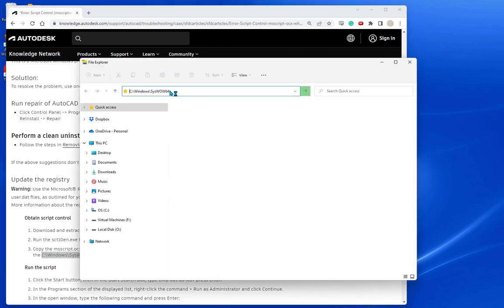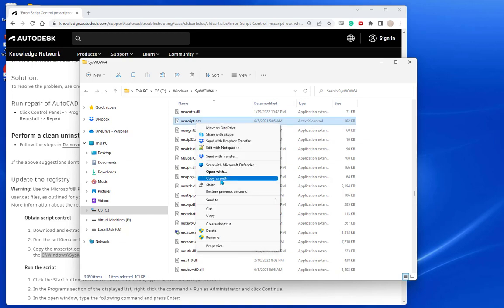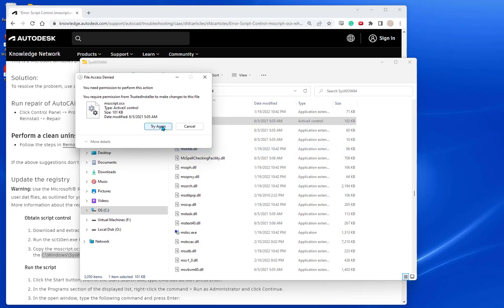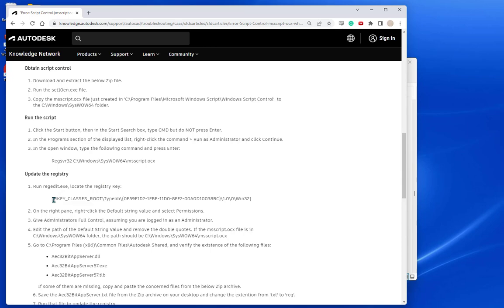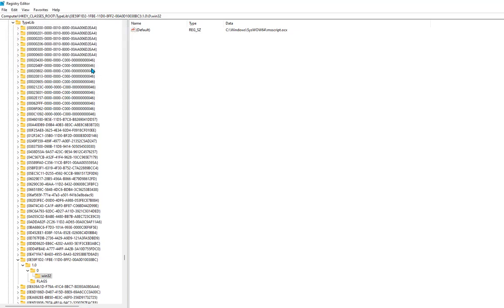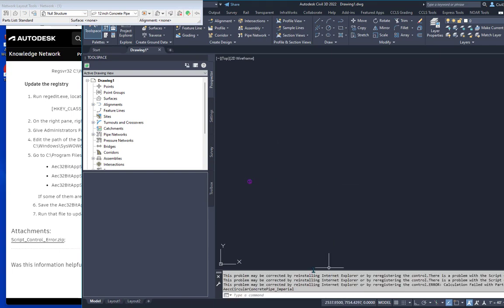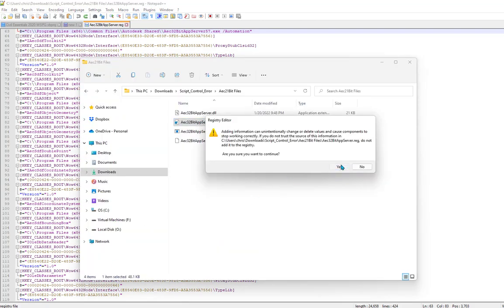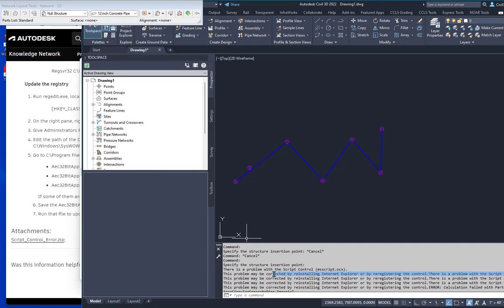How To Get the Civil 3D msscript Error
This video shows how I was able to replicate the msscript Error by reverse-engineering the solutions found in this AKN article:

I was unable to rename the msscript.ocx file, so that didn't work. I was unable to change the registry value where the msscript.ocx location was at, so the last thing to do was to modify the registry file and then modify it to paths to non-existent files. Putting the registry back had it work again.

If you encounter the error, it is most likely because of a Windows update that modified the registry values. In my case it was when I upgraded from Windows 10 to Windows 11.